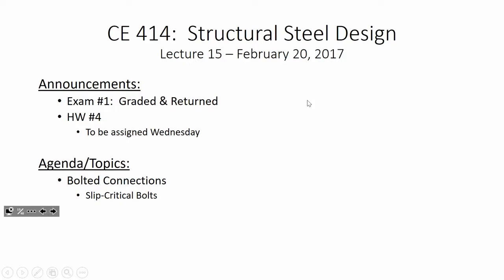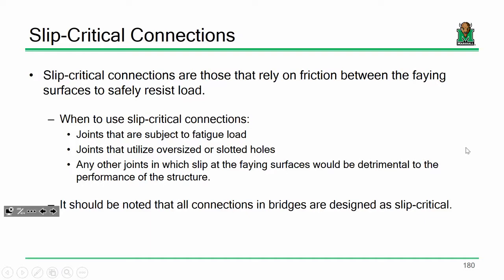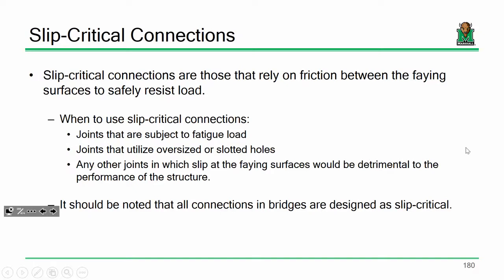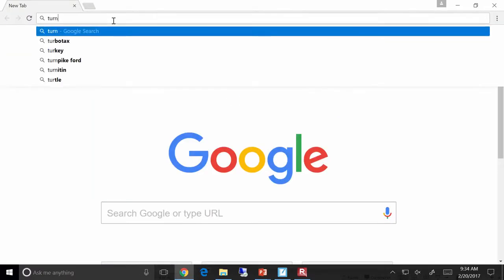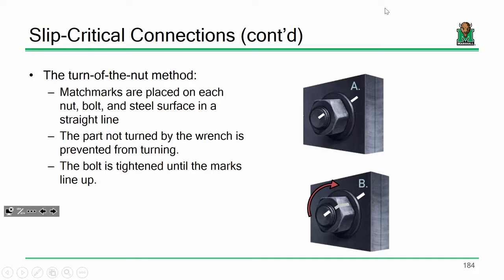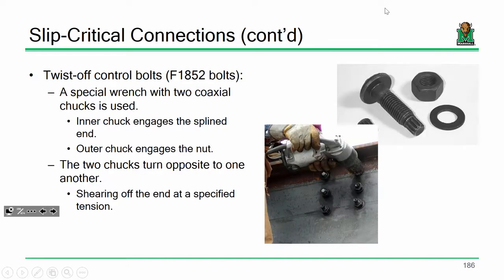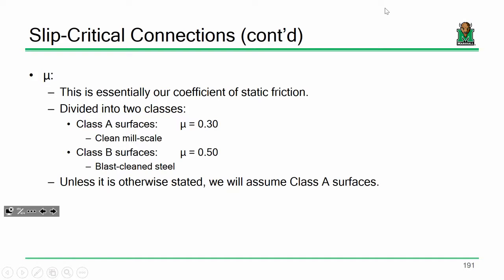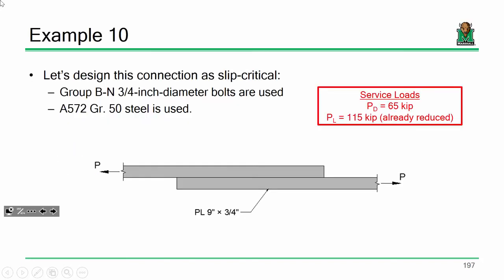16. CE 414 Lecture 15 Slip Critical Connections 2017-02-20